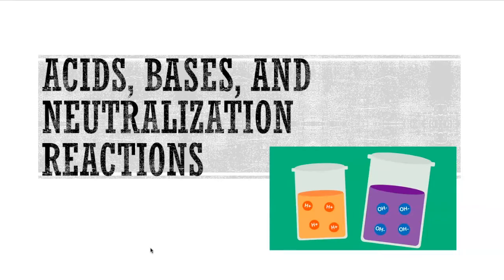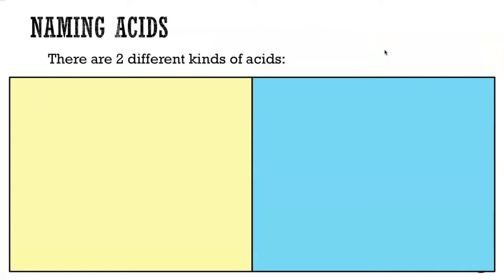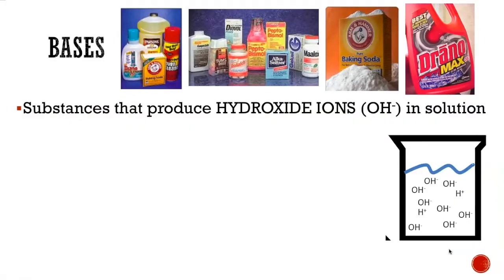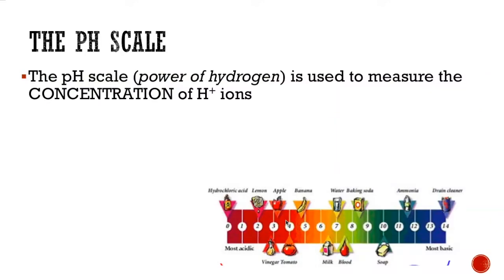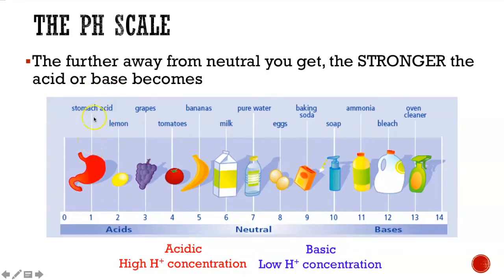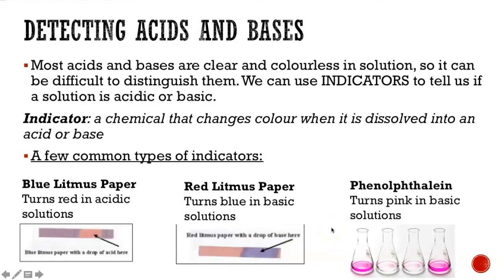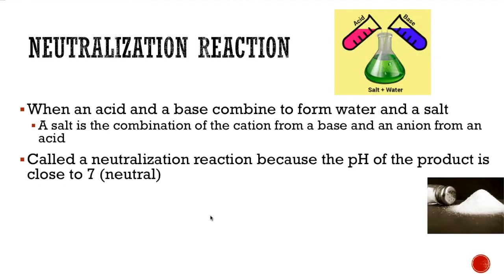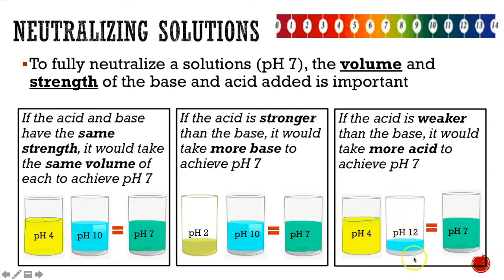Acids and Bases